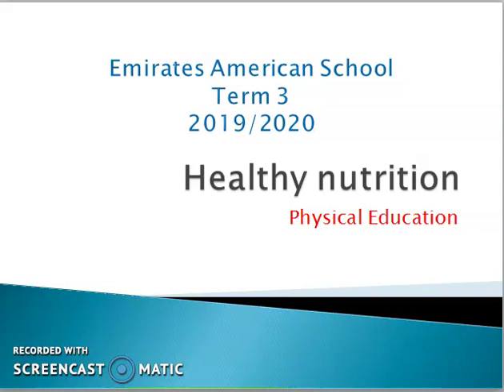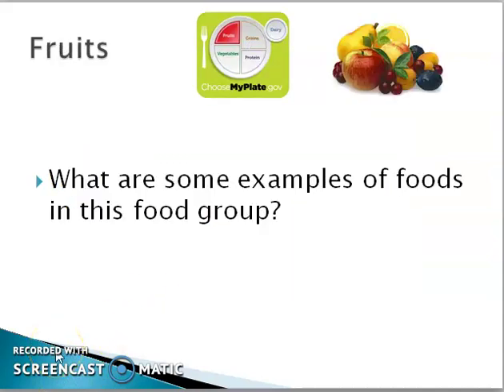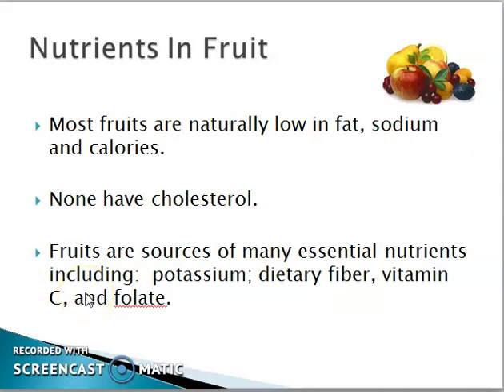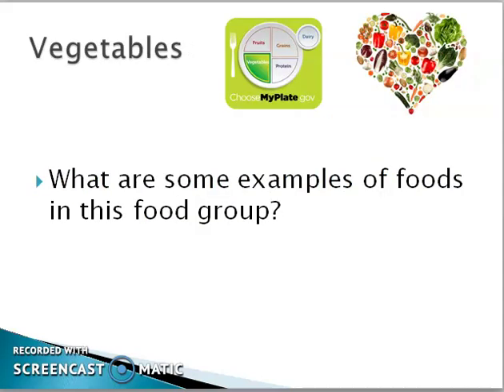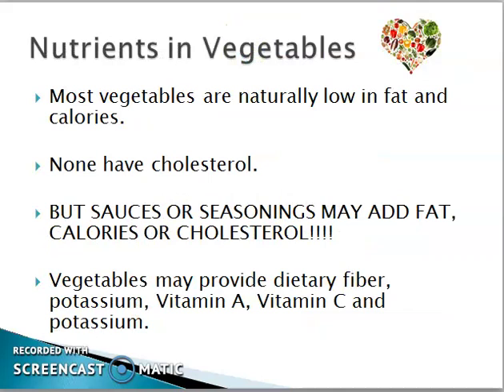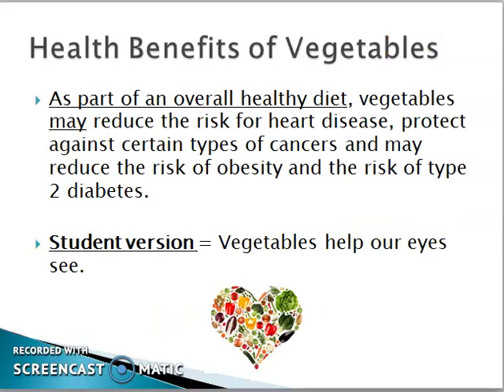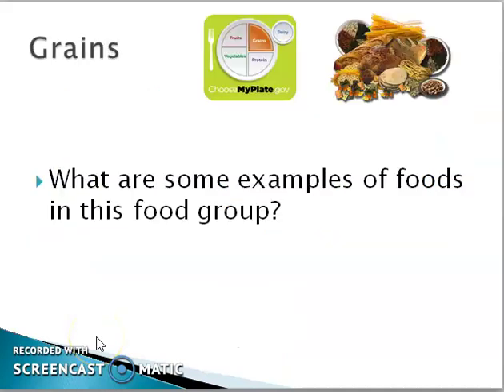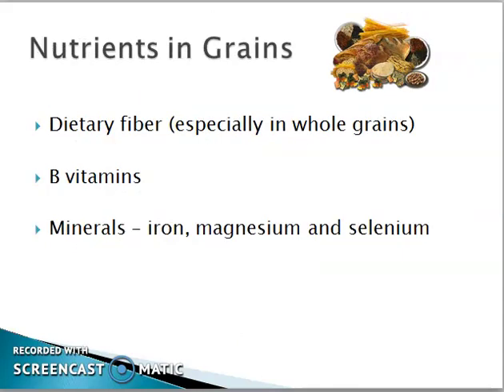Grade 9 P E Healthy nutrition